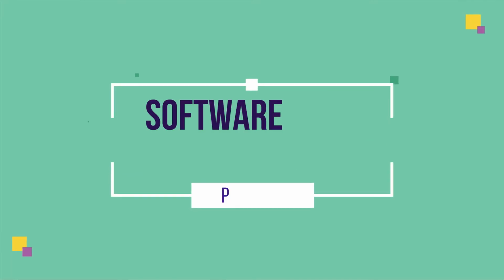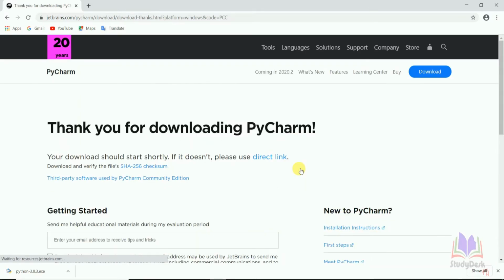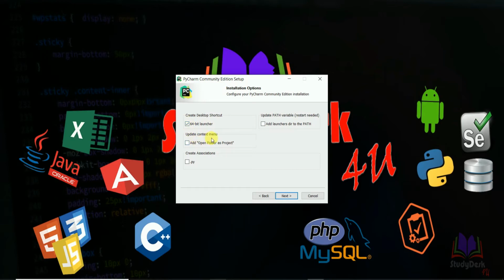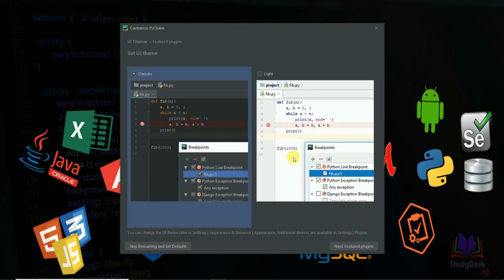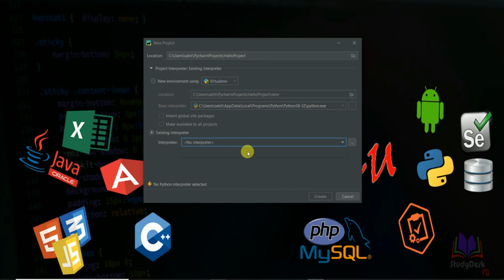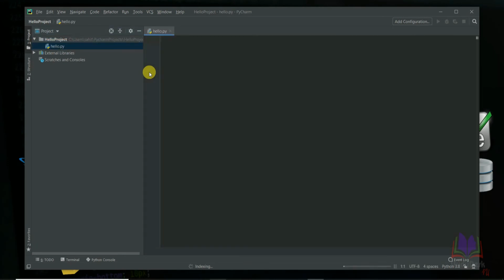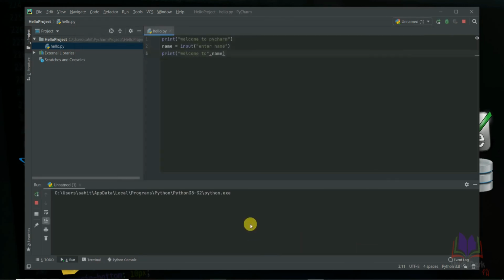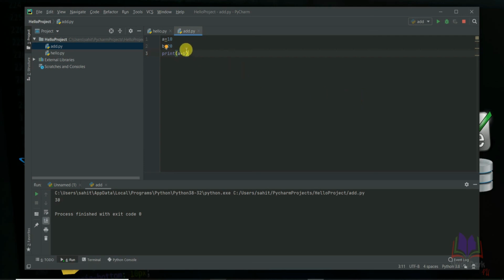Pycharm Installation | Python Tutorial | Sample Program Execution In Pycharm with Python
This video contains installation of pycharm, project creation, interpreter setup , sample program creation and execution